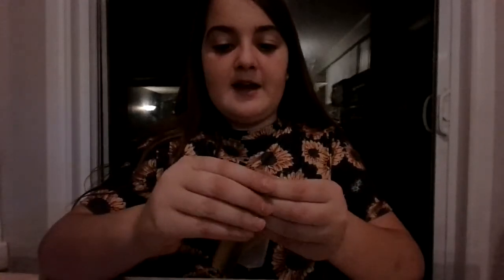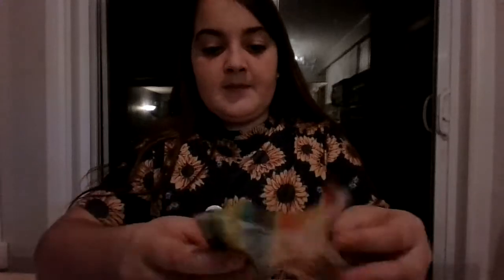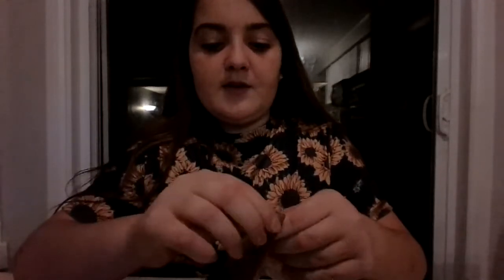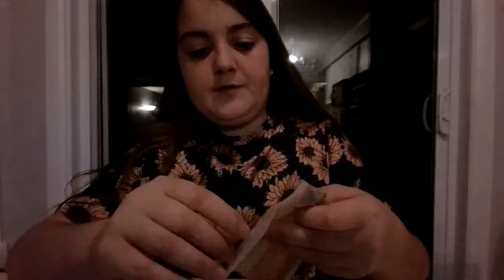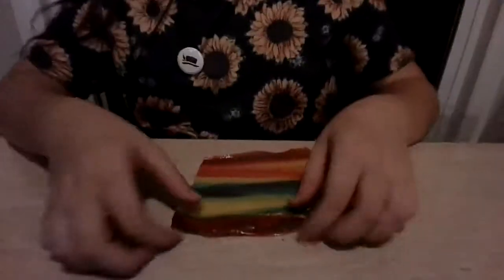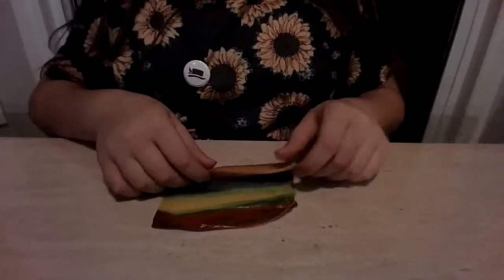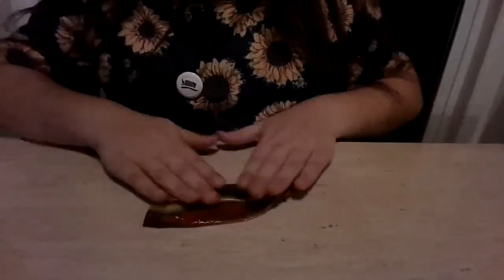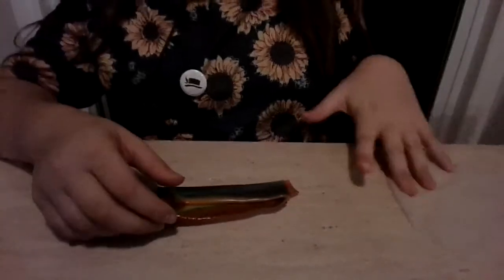frozen fruit roll up must try!!!!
trying frozen fruit roll up it's so good you must try! the best snack